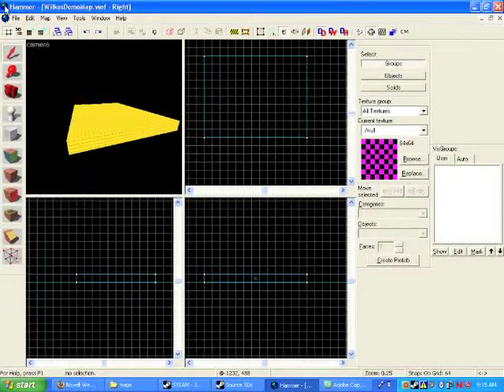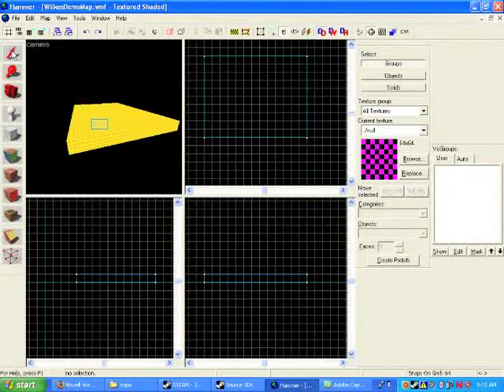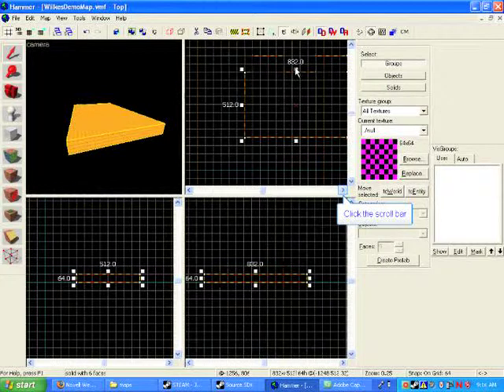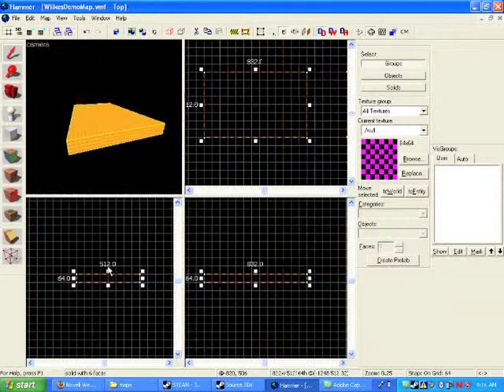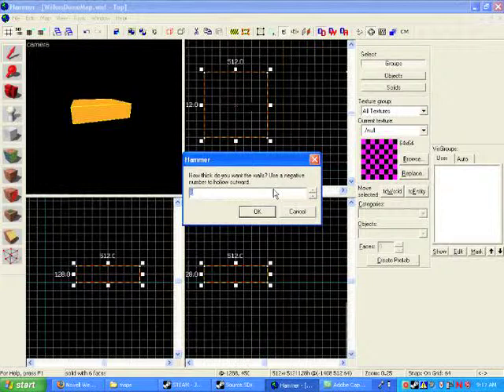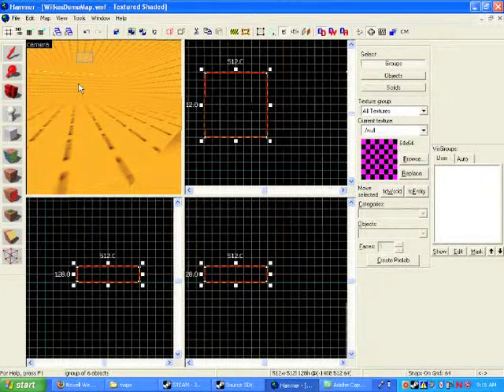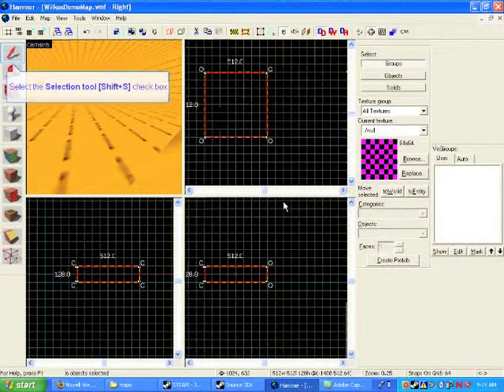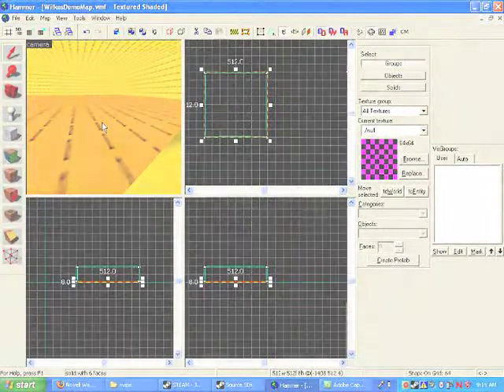Source SDK Basics 4 - Resizing, Making Hollow, and Ungrouping Brushes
In this video, you will learn how to create your first basic room. You will take the box that you made in the previous chapter, and resize it. You will hollow out this box to get six brushes, and ungroup those brushes.